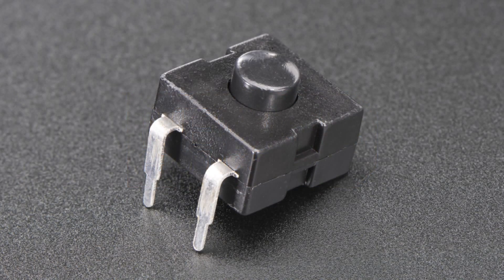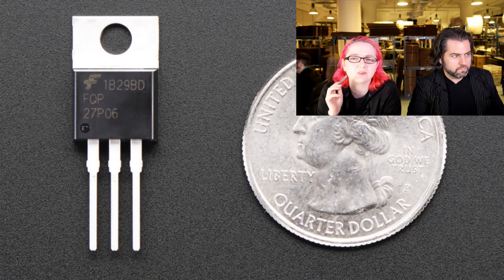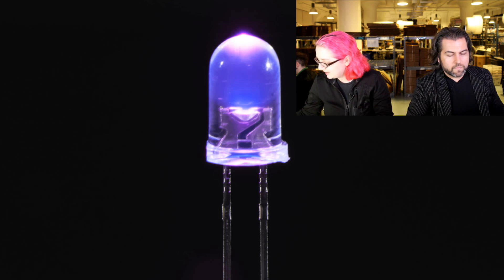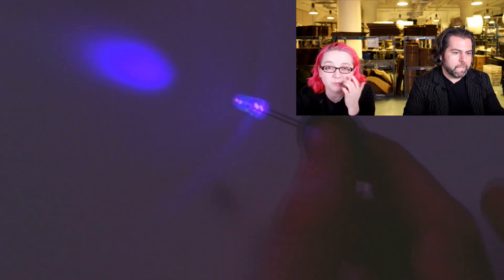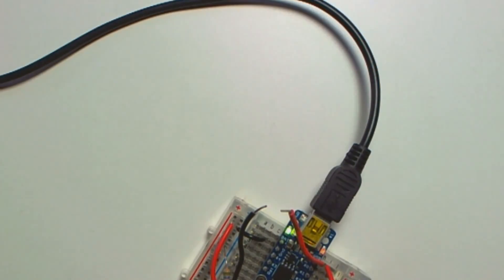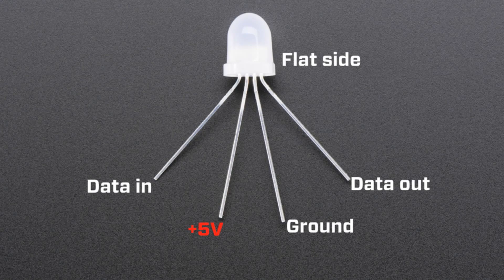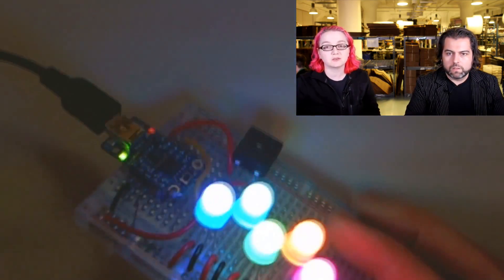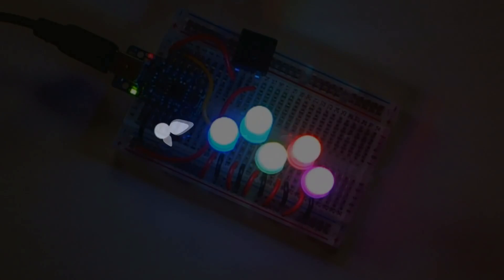New Products 4/16/2014